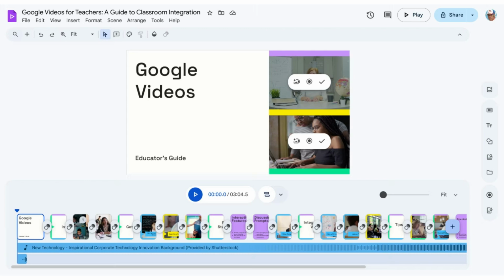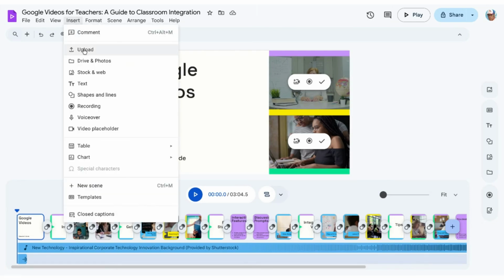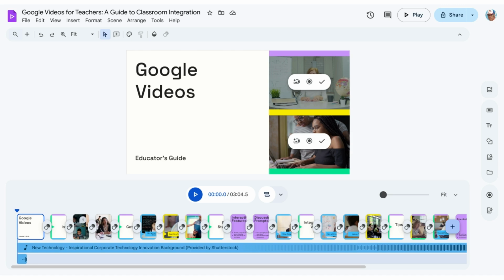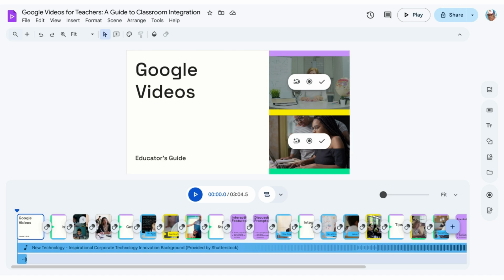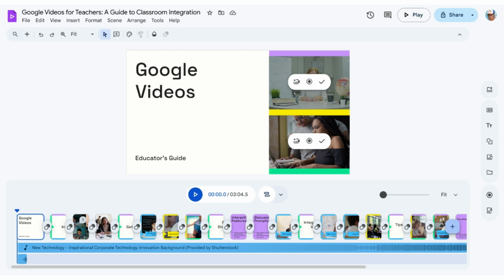Google Vids: Easily Upload Your Own Content Into a Google Vids Scene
In this tutorial, we'll walk you through the simple steps of uploading your own videos, images, or audio into a Google Vids project. Whether you're creating a presentation, a lesson, or a collaborative video, incorporating your own media can significantly enhance your content. We'll cover how to import files from your computer and other sources, ensuring a seamless integration. By the end of this video, you'll be able to confidently add your personal touch to any Google Vids creation.